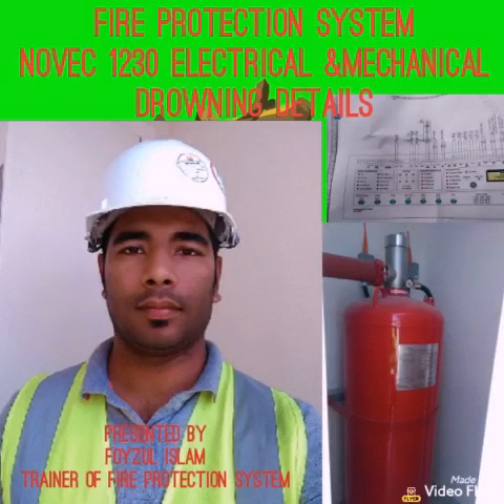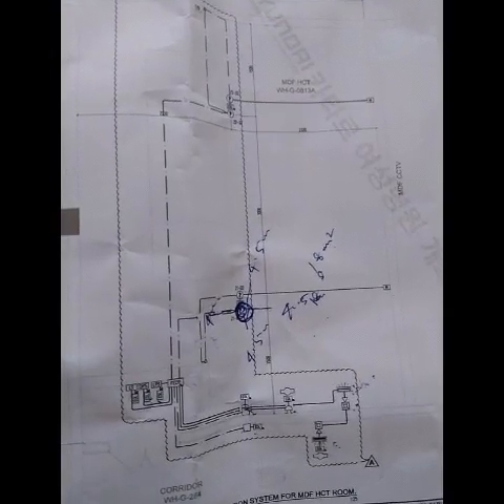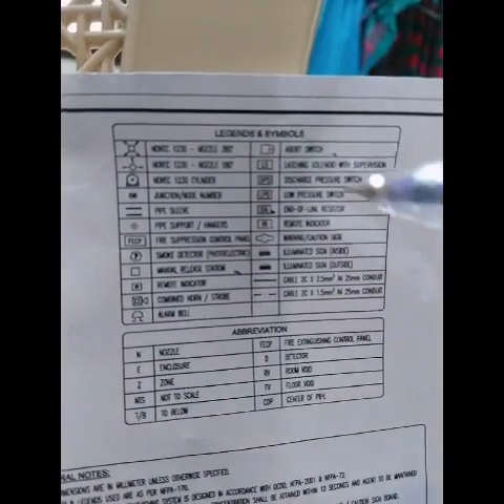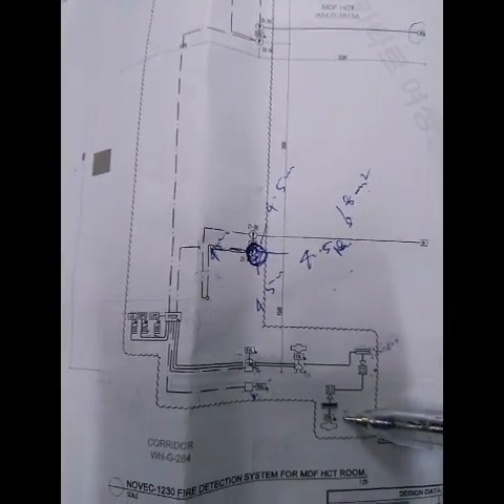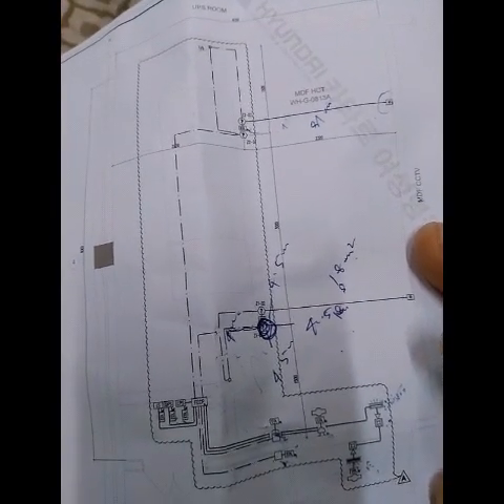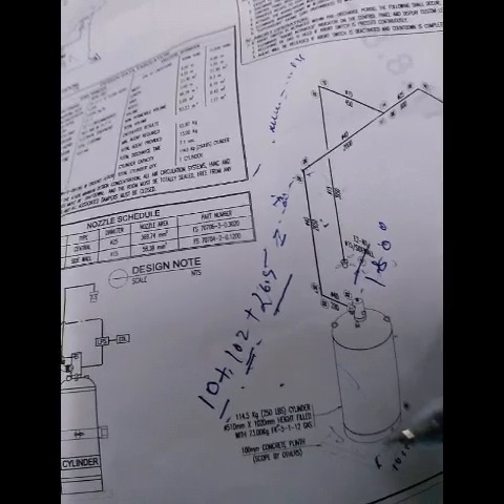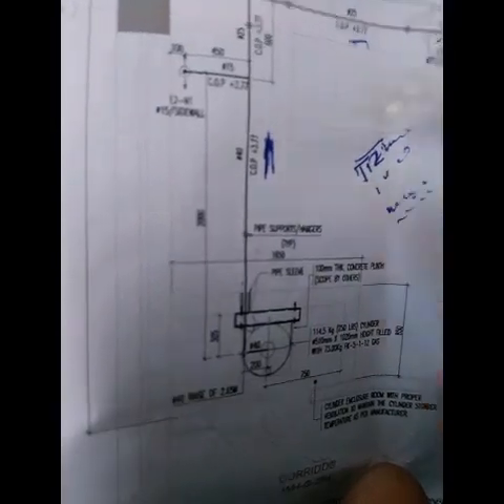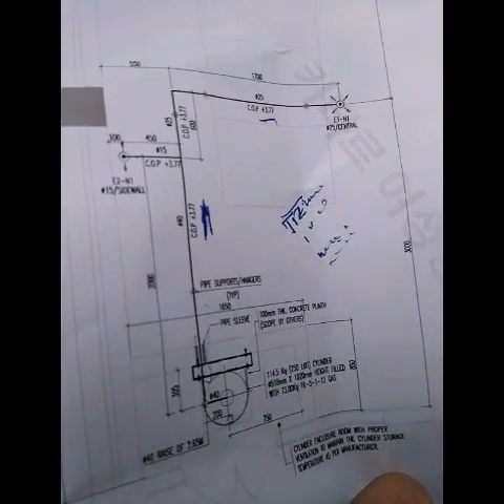Fire protection |Novec 1230| Electrical & Mechanical Drowning | Details of Both System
Novec 1230 drowning, Details of Both system